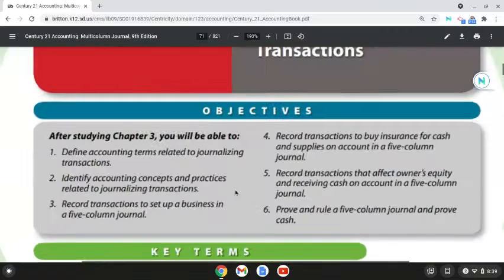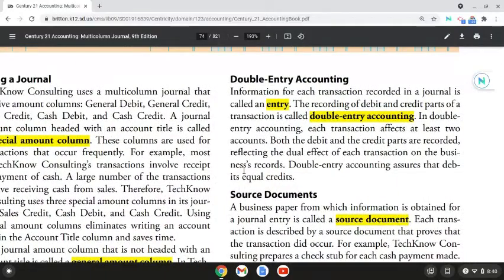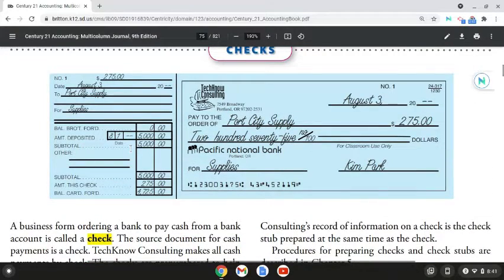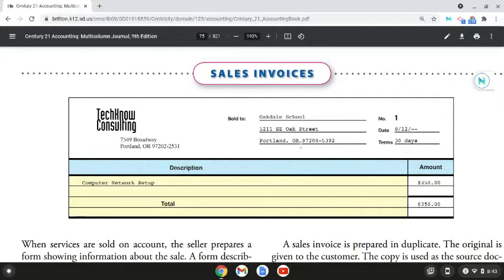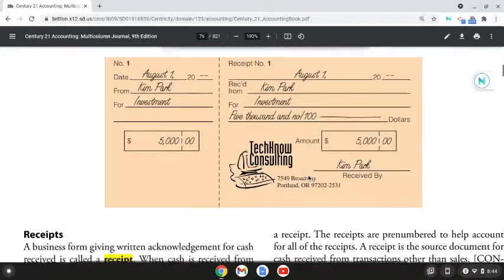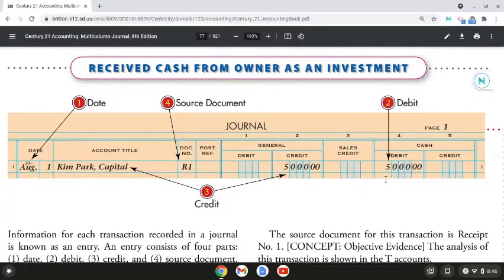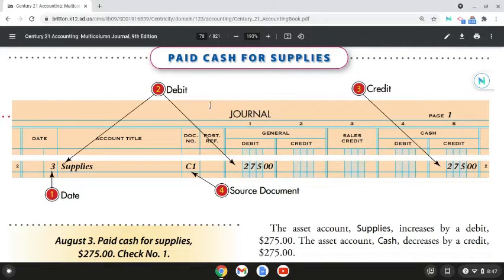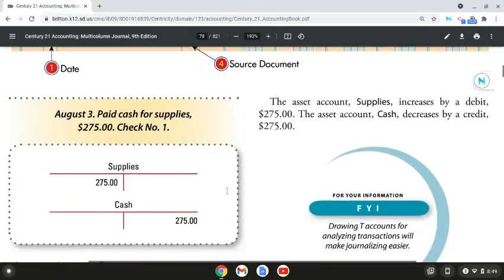Overview of 3-1 Text (First Lesson of Chapter 3)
This video goes over the 3-1 text which is the first lesson of chapter 3. The lesson explains about journals and journalizing, a five column journal, checks, source documents, and other material as well. I hope you find it helpful and useful! :)